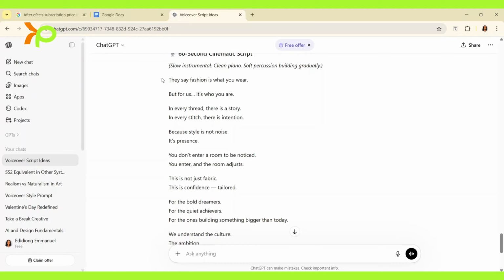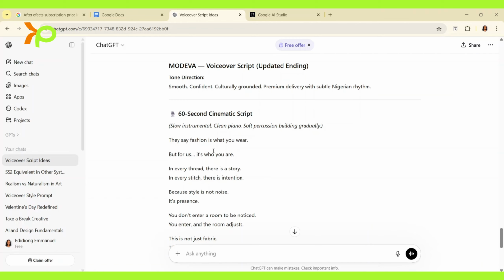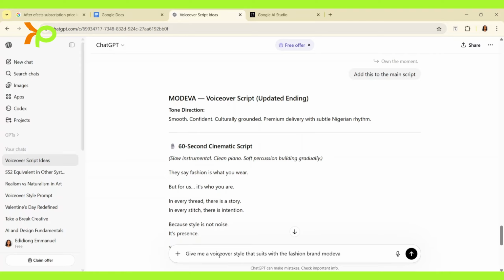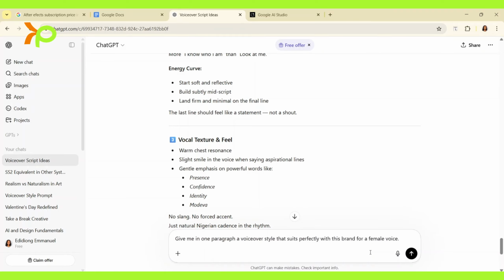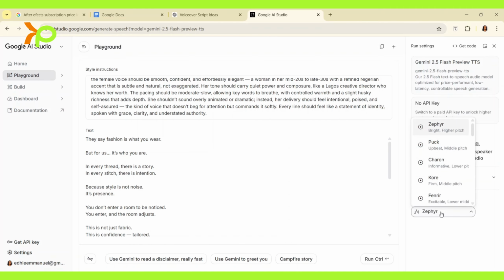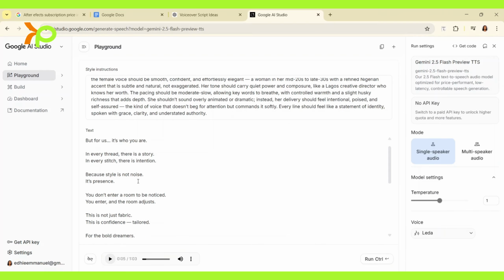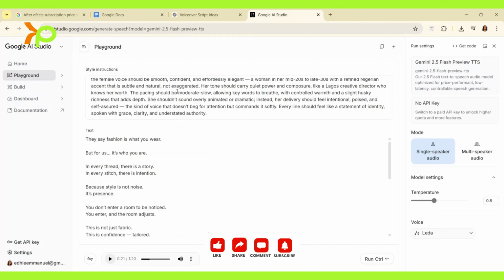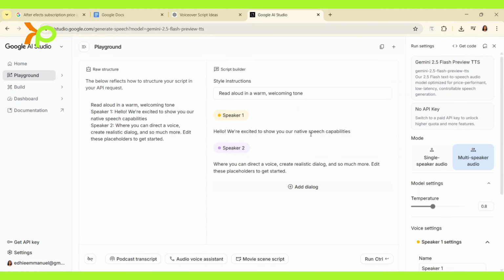Step by Step Guide on how to Create Realistic AI Voiceovers ( Unlimited Voices & Nigerian Accent)